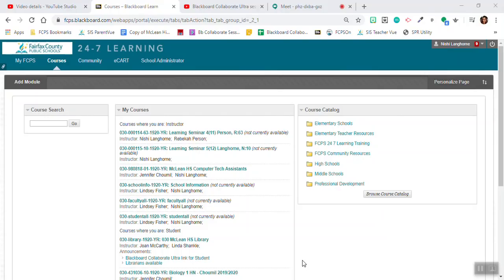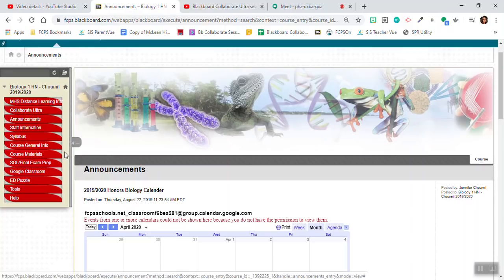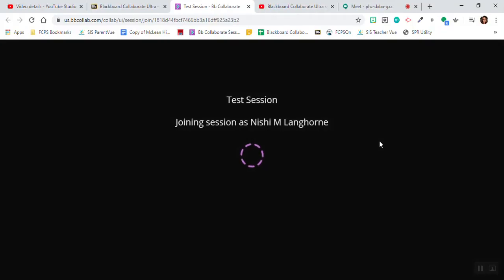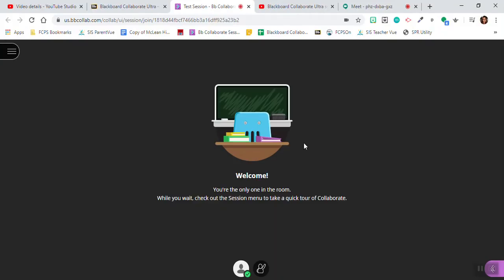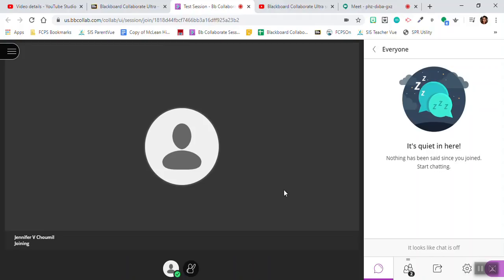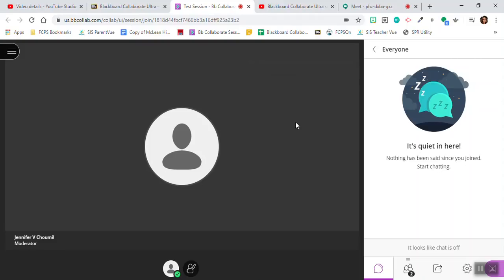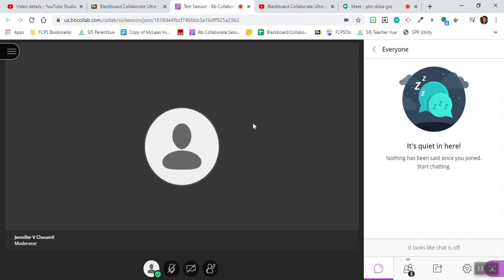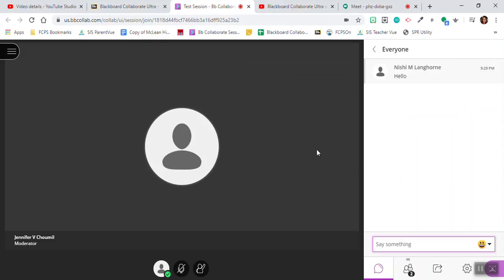Joining Teachers' Collaborate Ultra Sessions Through Blackboard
Watch this video to learn how to access your teachers' Blackboard Collaborate Ultra links through Blackboard 24/7